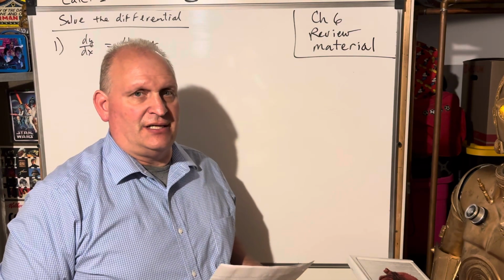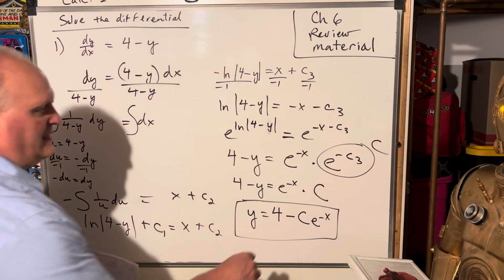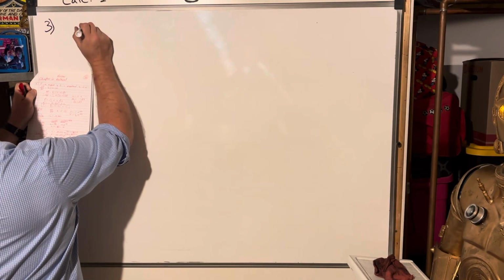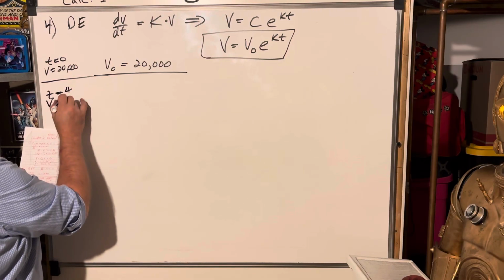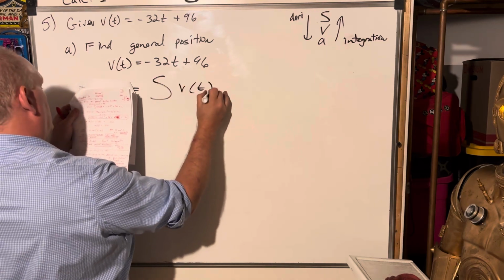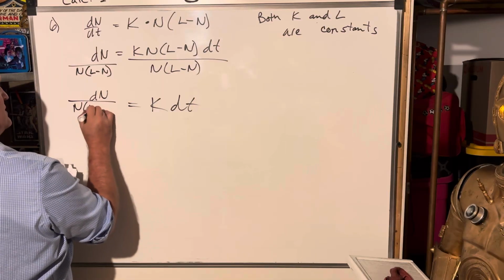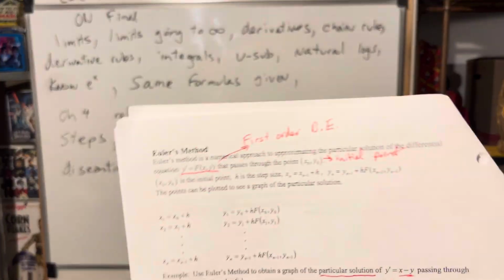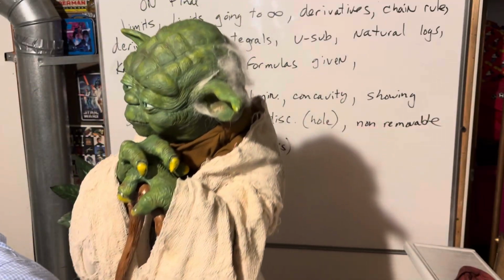Math 231 notes test 4 practice test for chapter 6 pages 14-15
Calculus 1